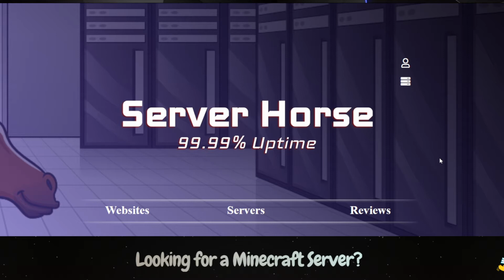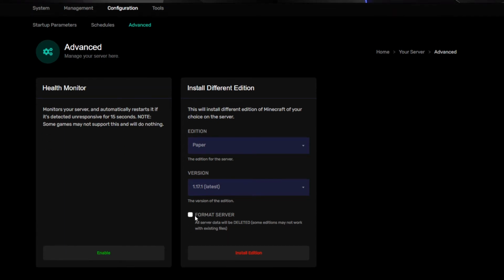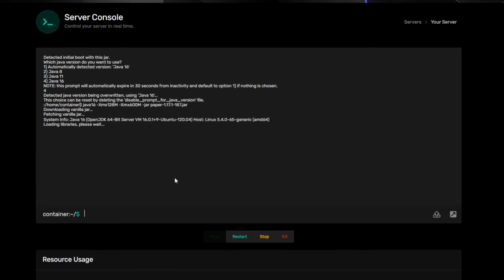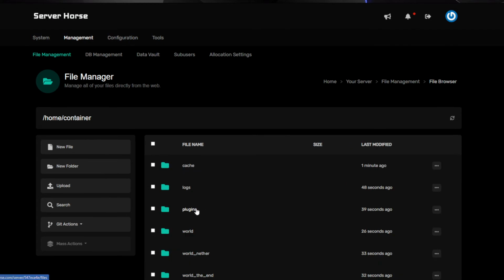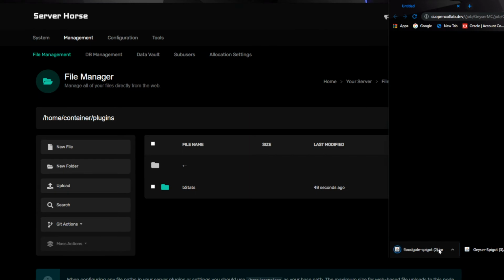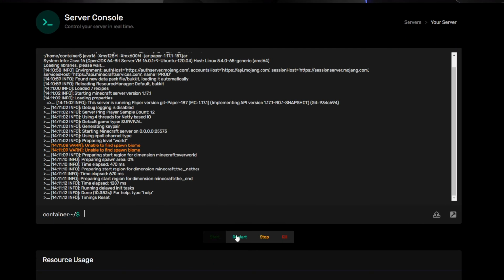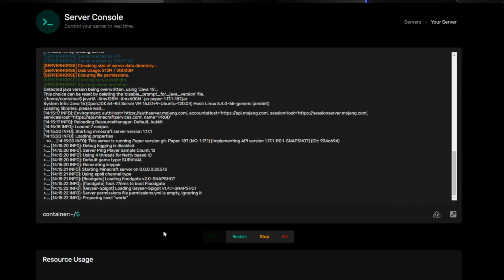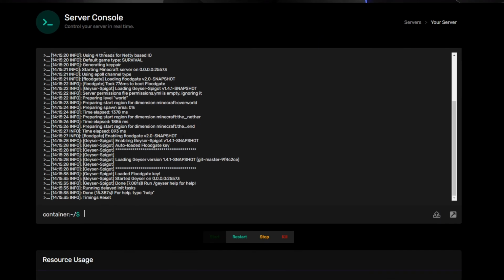How to reset and keep cross-platform - Server Horse